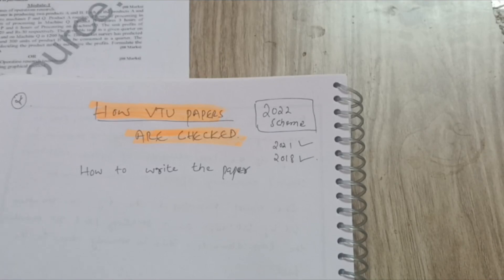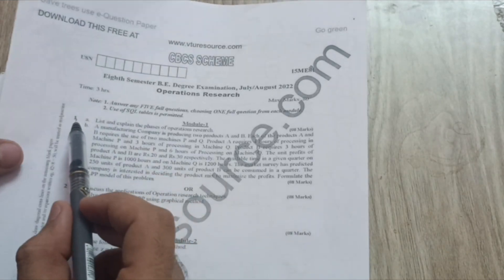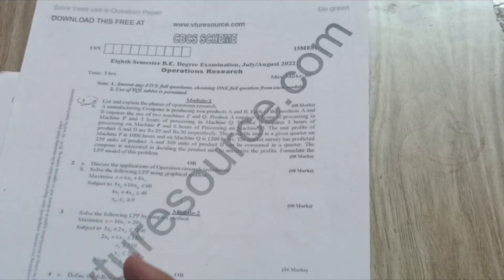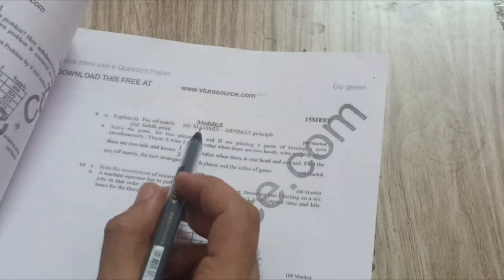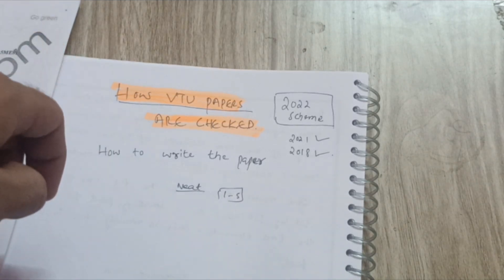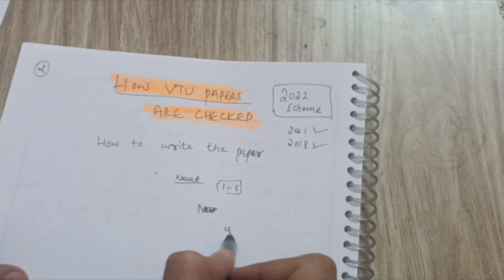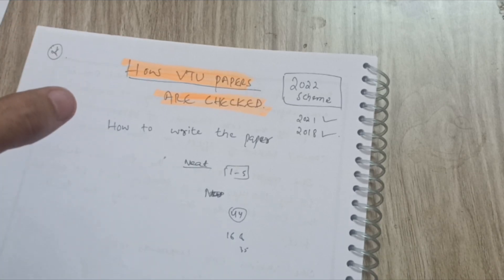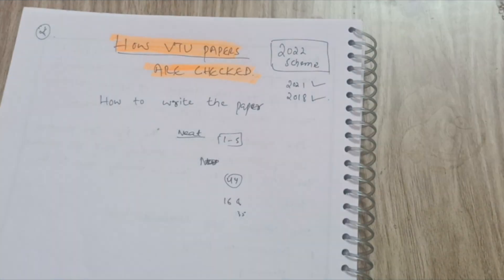Important Guidlines For Vtu Students |Paper Evaluation |How To Write Paper🧐🔥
Important Guidlines For Vtu Students |Paper Evaluation |How To Write Paper🧐🔥vtu

Your Queries,
vtu exams
vtu paper Evaluation
how to pass engineering in vtu
how to write papers in vtu
2022 scheme vtu
vtu 2022 scheme
vtu 2018 scheme
vtu 2021 scheme